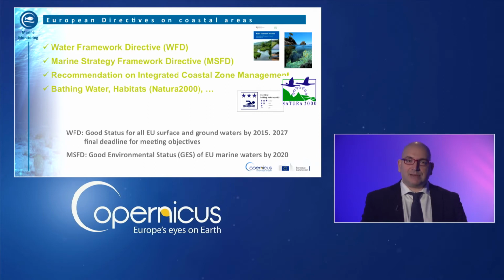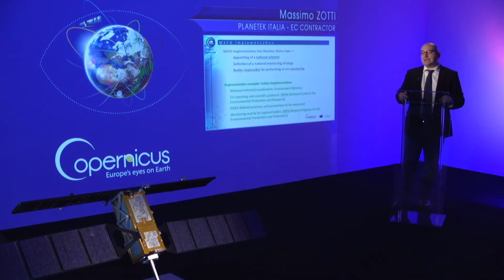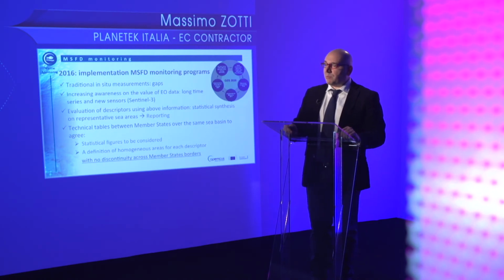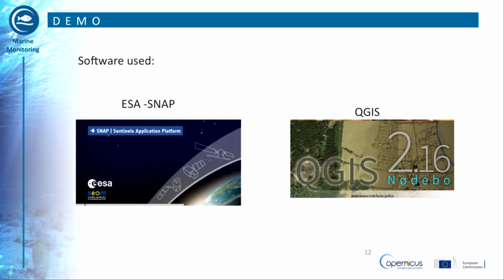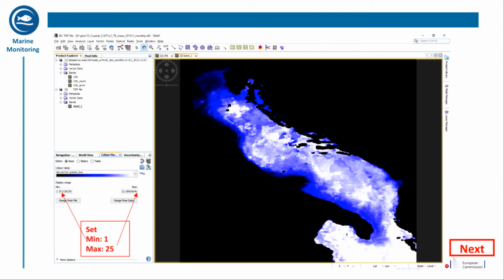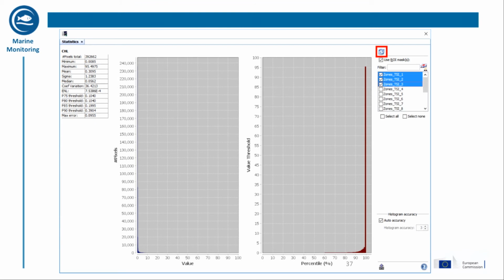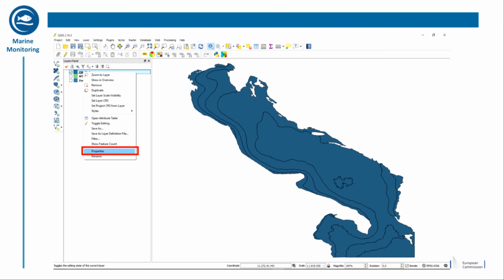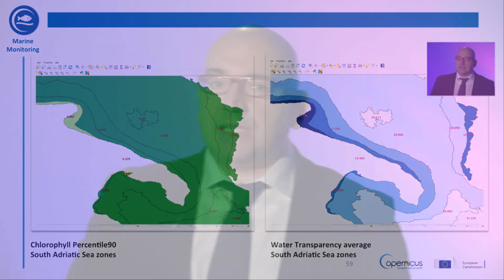Coastal Zone Management: Spacial Statistics for EU directives Reporting on Coastal Areas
The European Union issues various directives that impact coastal zone directly or indirectly. Learn how to use spacial statictics for EU directives reporting.